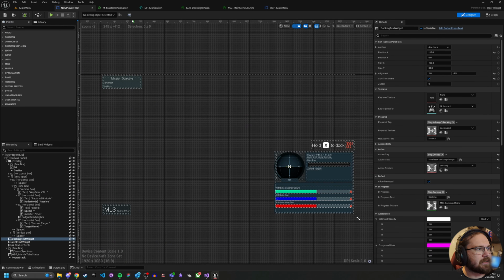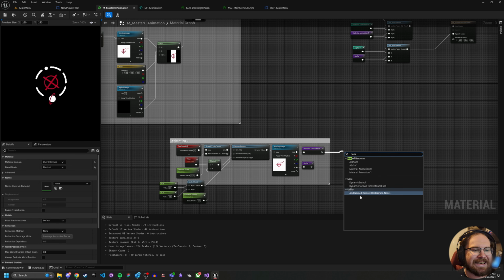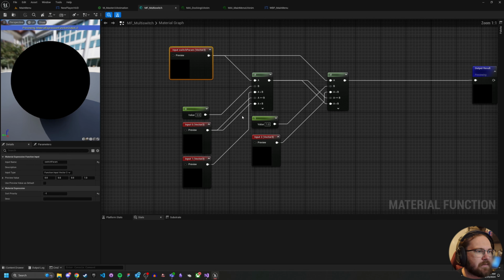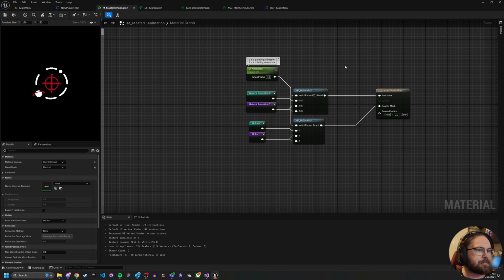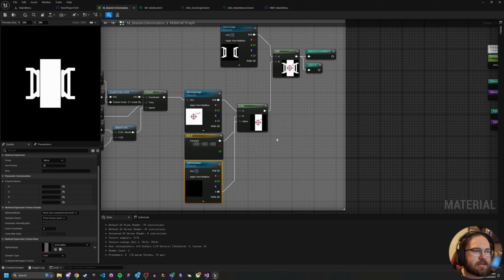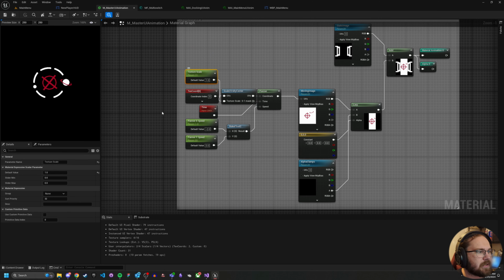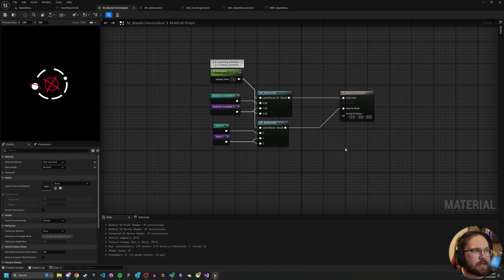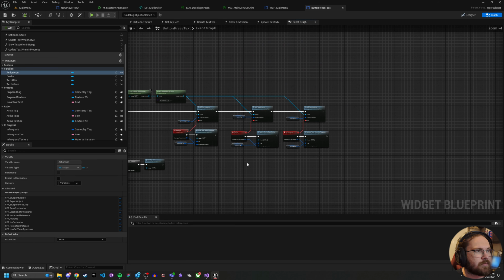Optimize UMG Animations in UE5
Welcome to a tutorial on Optimizing UMG animations in Unreal Engine 5 with UI Materials! In this video, I will guide you through the essential techniques to optimize your UI animations using the powerful material system in Unreal Engine 5. Whether you're a complete novice or looking to refine your skills, this step-by-step tutorial will demonstrate how to create visually appealing and efficient UI elements.

In this video, you will learn:
- How to use UI materials to improve UI performance
- Creating Named rerouted nodes in our material

Join me as we explore the capabilities of Unreal Engine 5 and unlock the potential of your UI Animations.

00:00 Intro
00:12 In game examples
00:50 UI Master Material explanation
02:00 UI Master Material setup
02:45 Named ReRouted Nodes
04:00 Switch Material Function
08:00 Adding Material Function
08:25 Material 0 example
13:20 Adding Categories
15:30 UI examples